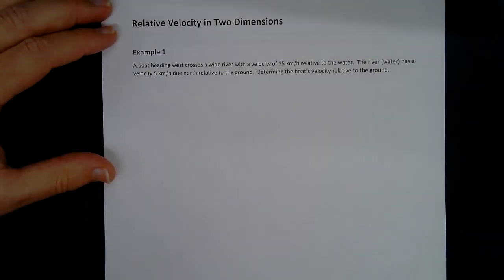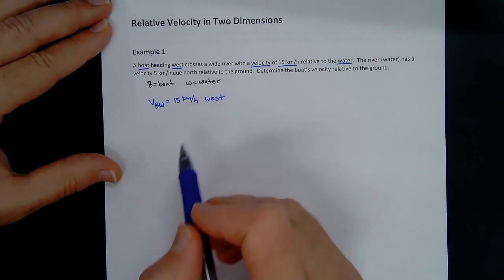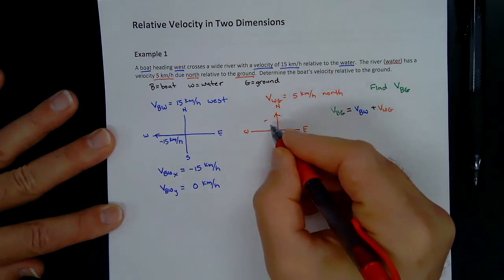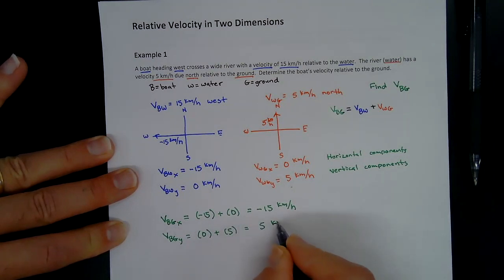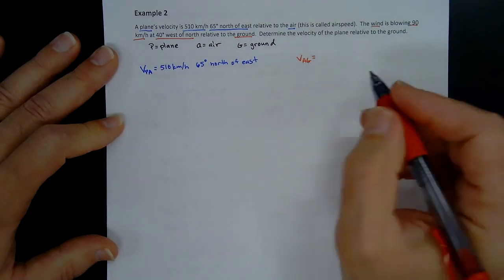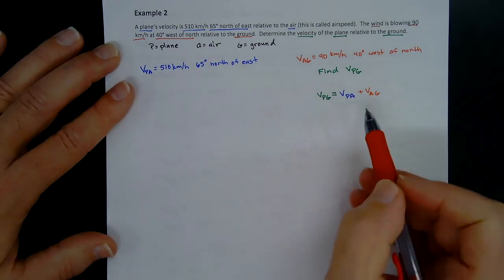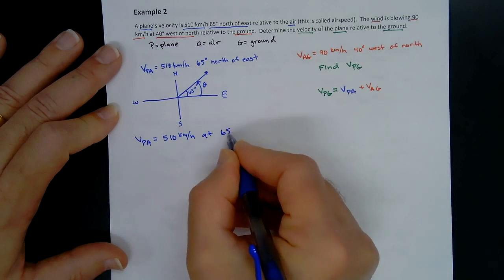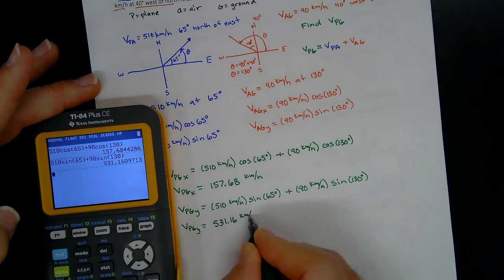Relative Velocity in Two Dimensions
This video is about Relative Velocity in Two Dimensions